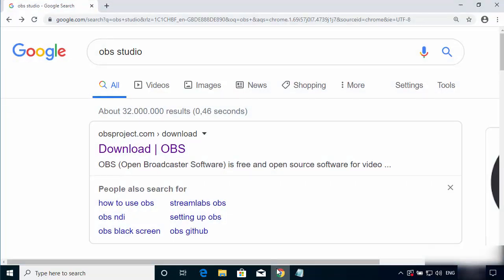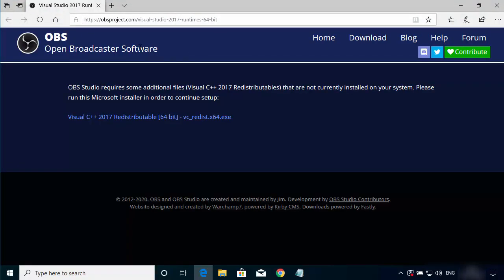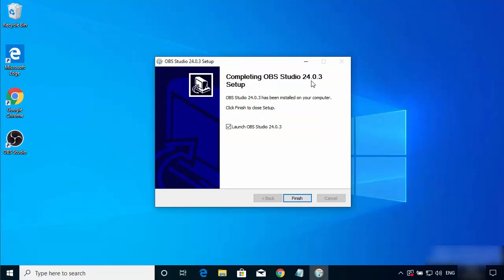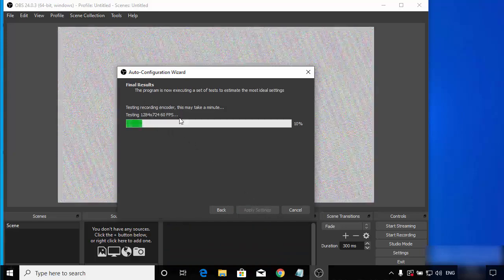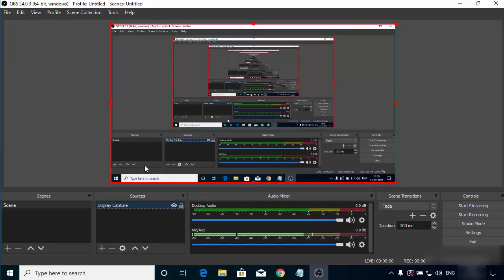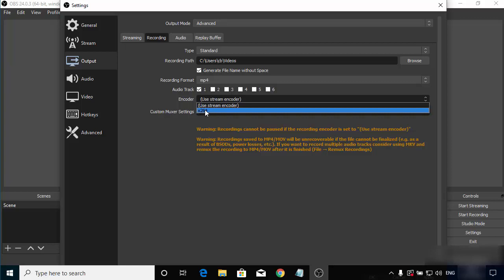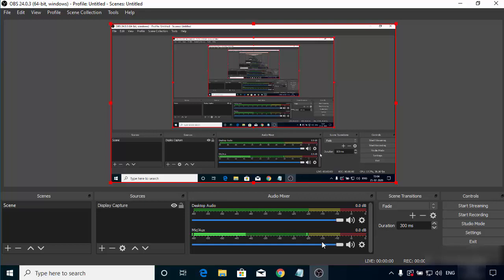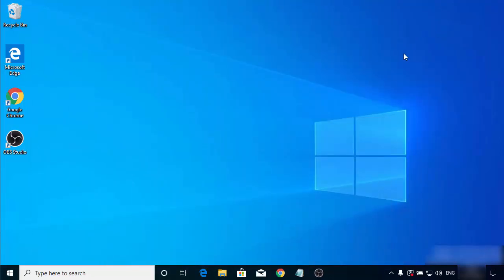How to Use OBS Studio to Record Screen | Record Your Computer Screen with OBS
In this video How to Record Your Computer Screen Using OBS. So let us see How to record destop screen with OBS. Quick Start your Screen Recording With Open Broadcaster Software.

topics addressed in this tutorial:
obs studio display capture black screen
how to record with obs 2020
How to Record Your Desktop and Create a Screencast
How to record your screen on Windows, macOS, iOS
obs screen recorder tutorial
how to use obs to record screen
display capture not working obs
obs display capture black screen laptop